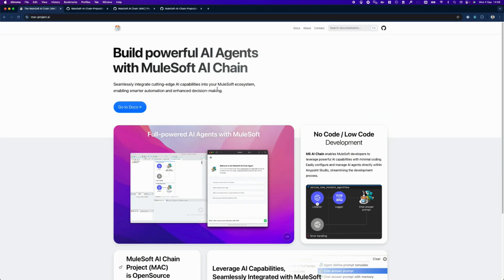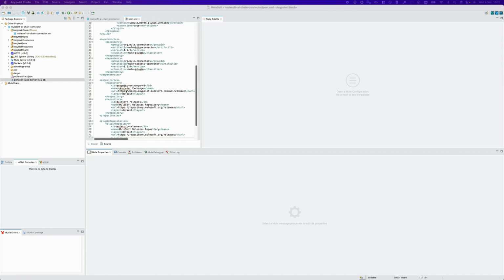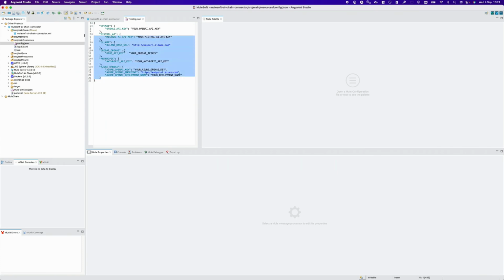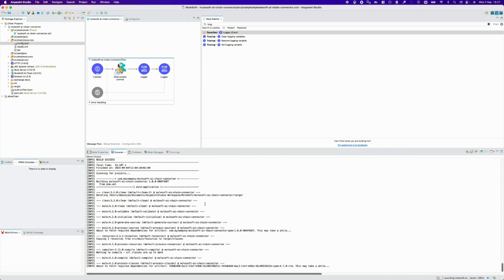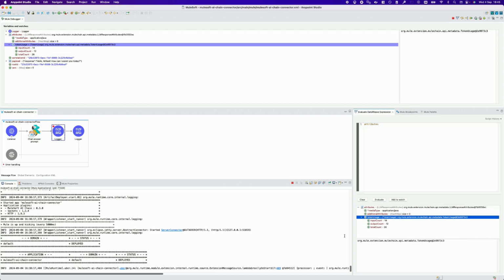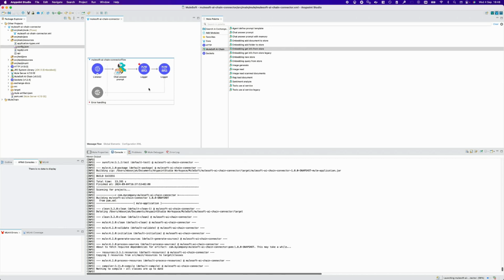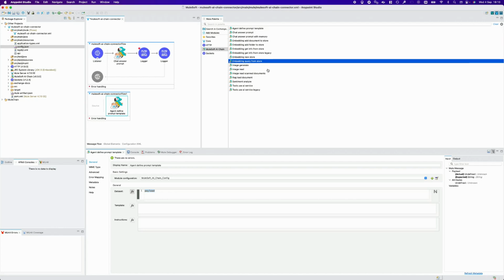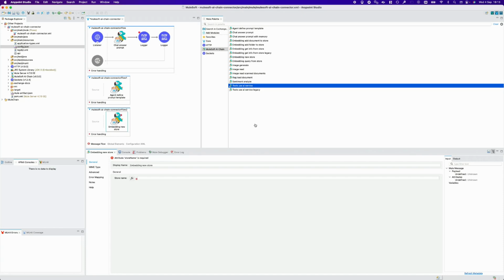Introducing MuleSoft AI Chain Connector v0.3.0 | Step-by-Step Tutorial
In this video, I'll guide you step-by-step through the MuleSoft AI Chain Connector, covering:

- How to clone the connector from the GitHub repository
- How to install it in your local Maven repository
- How to integrate the connector into your Mule project
- How to configure it to build a simple chat agent